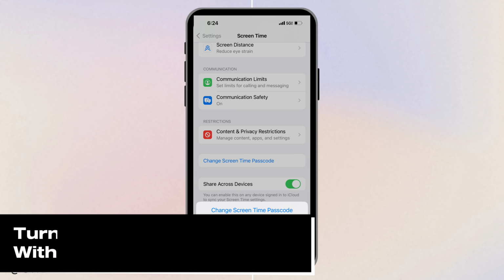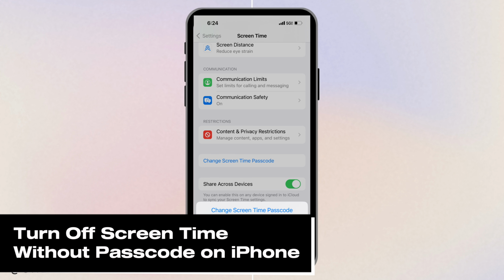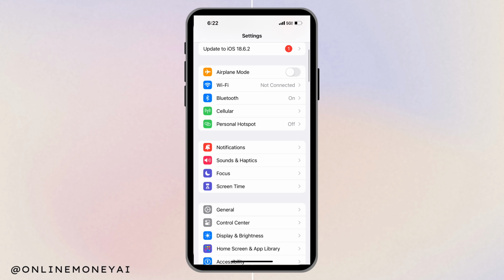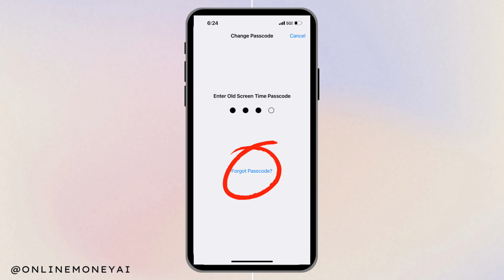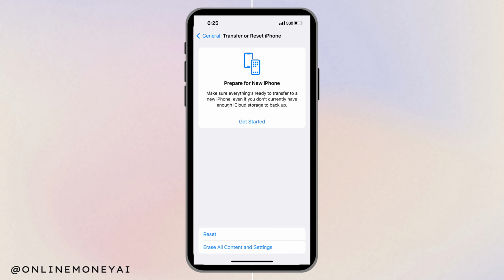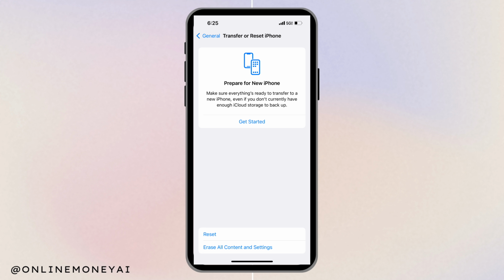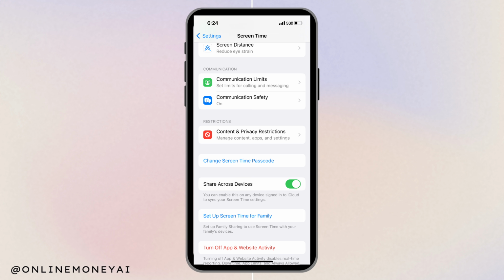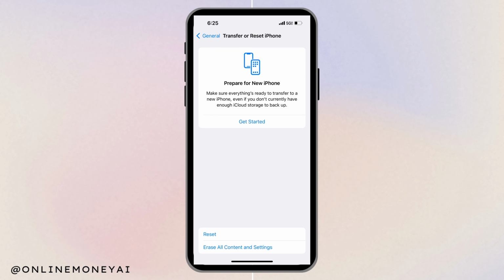How To Turn Off Screen Time Without Passcode on iPhone or iPad (2026)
How to turn off Screen Time without a passcode on iPhone or iPad in 2026.

In this video, I explain the real and safe ways to disable Screen Time when you forgot the passcode. This step-by-step tutorial covers Apple ID recovery, Family Sharing limits, and what to do if you’re completely locked out.

This guide works on all iPhones and iPads.

In this video, you’ll learn:

Turn off Screen Time without passcode
Forgot Screen Time passcode fix
Disable Screen Time iPhone iPad
Screen Time locked solution